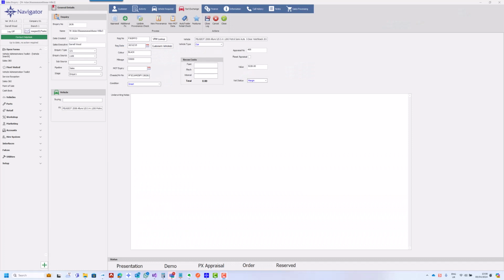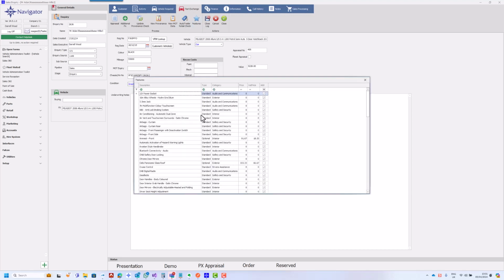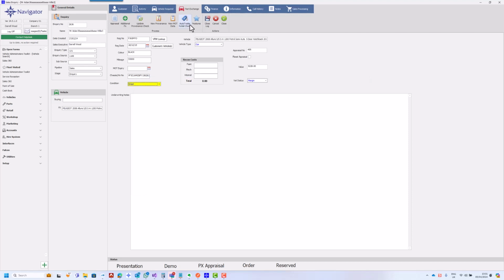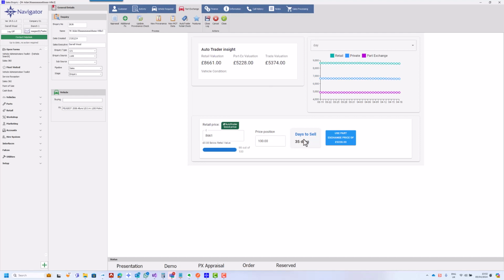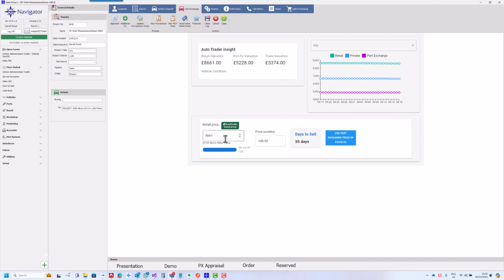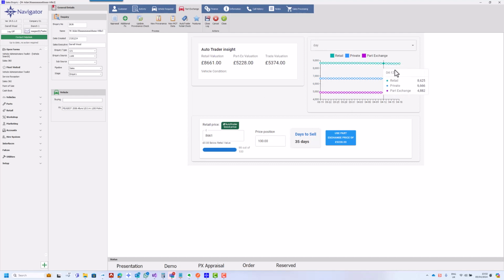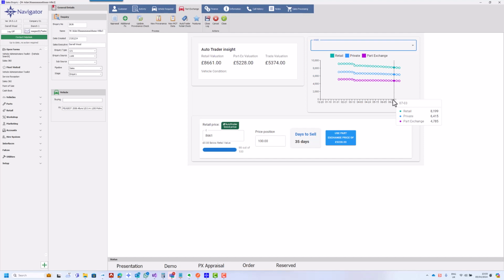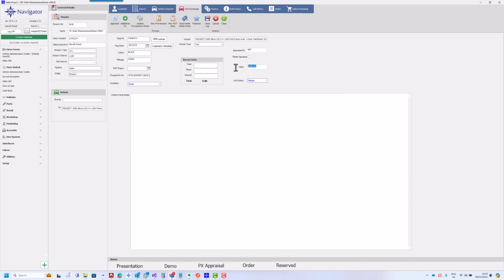Using Autotrader Data to Value a PX in Navigator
See how Navigator uses integrated Autotrader Data to help value a Part Exchange correctly.